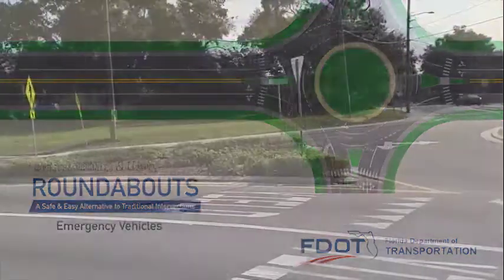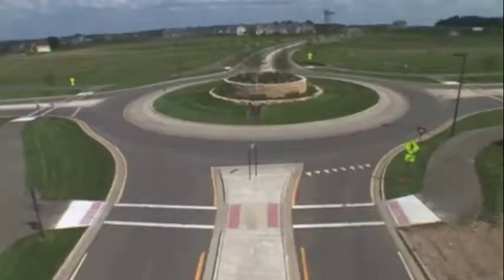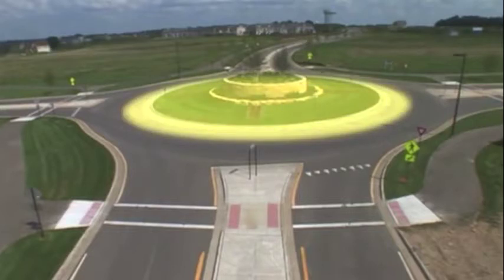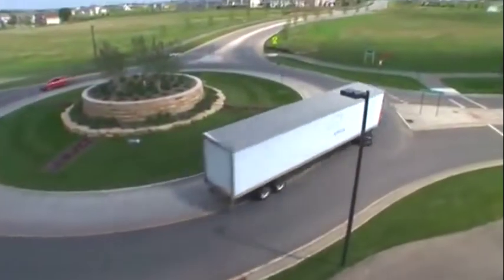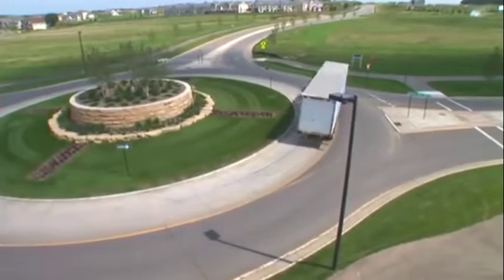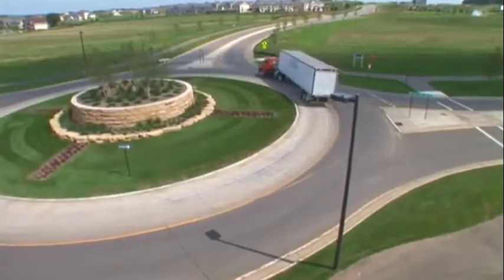Emergency Vehicles at Roundabouts